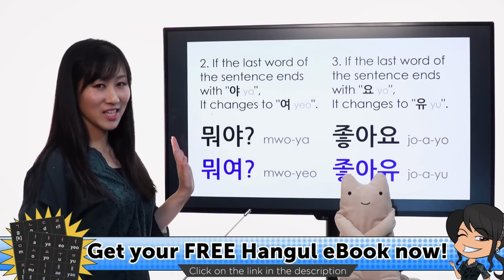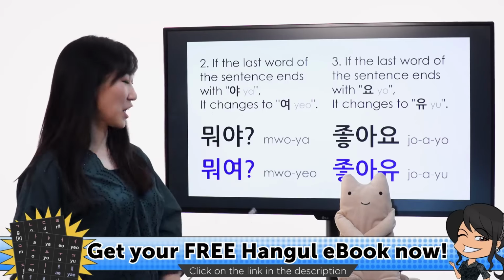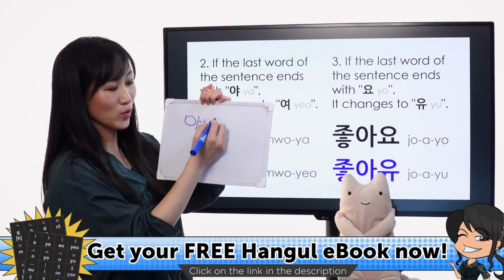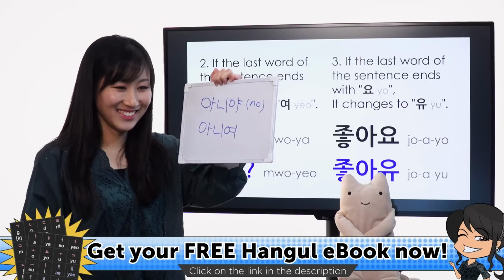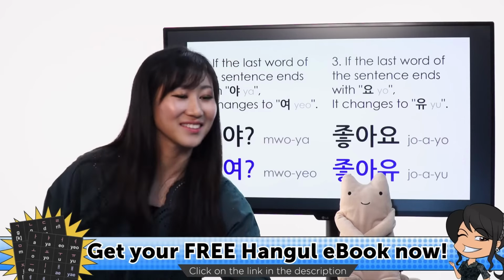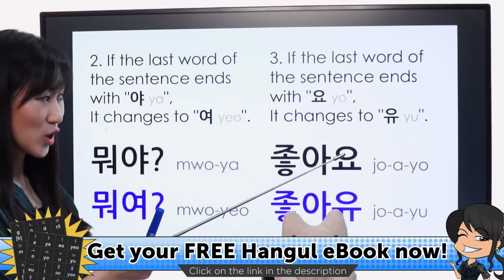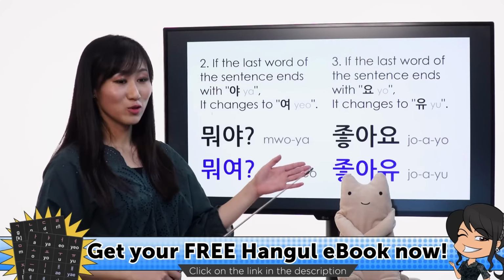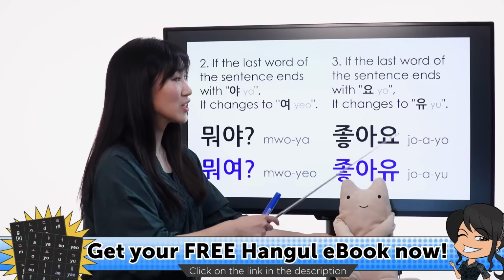Discover Korean Dialects (+ North Korean Variants!)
Download Your FREE Korean Hangul eBook today and master the Korean alphabet in no time!! ↓ Check How Below ↓

You are a beginner in Korean and want to get started with the Korean language? This is the perfect place for you! In this lesson, you’ll learn more about Korean handwriting and how to write hangul like a Korean native. Korean writing won't have any more secrets for you.